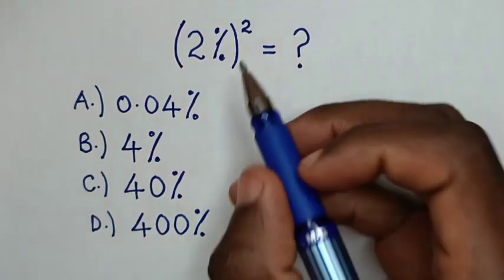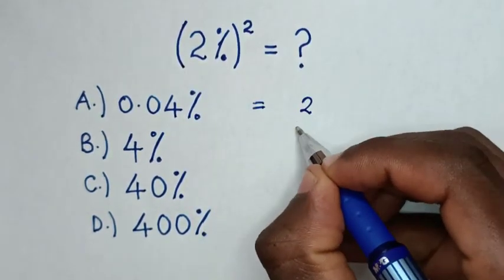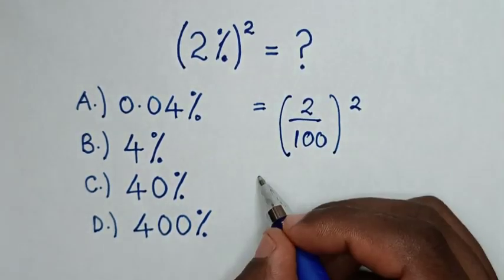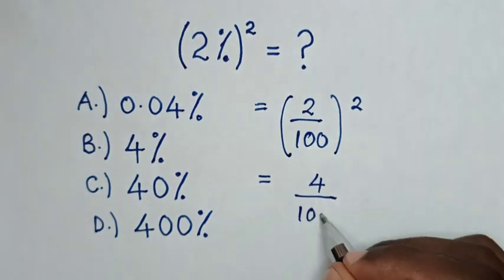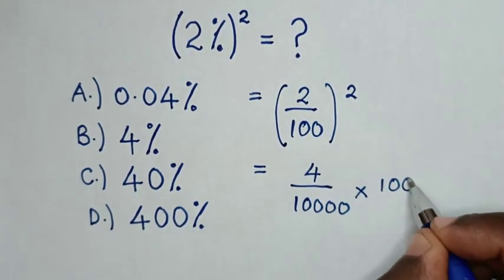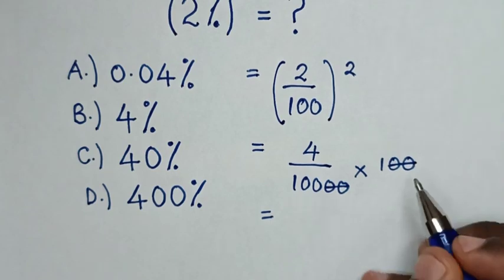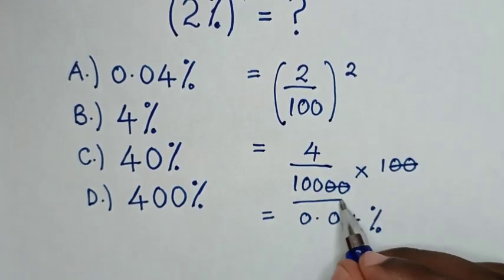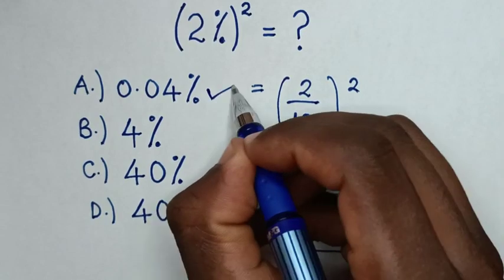A Nice Percents Problem with Square